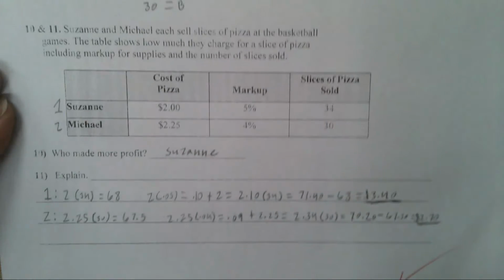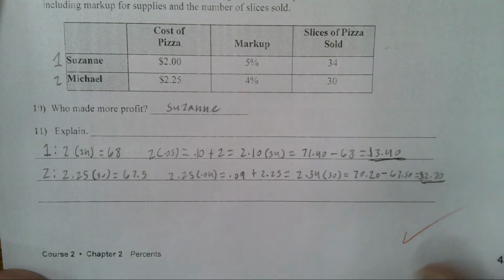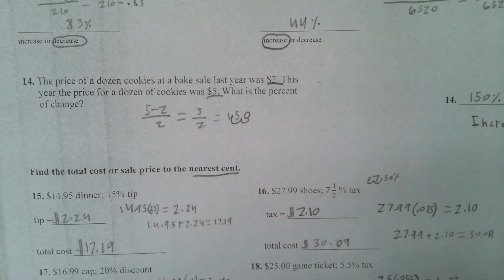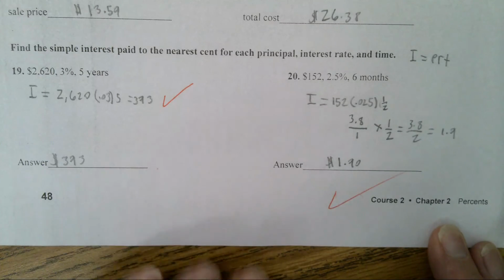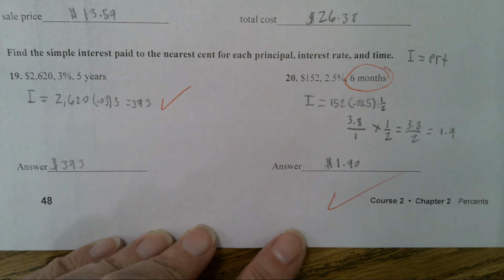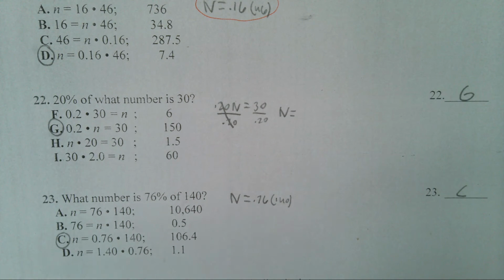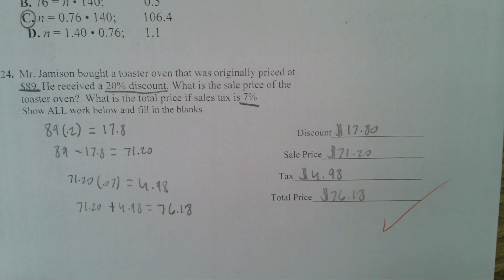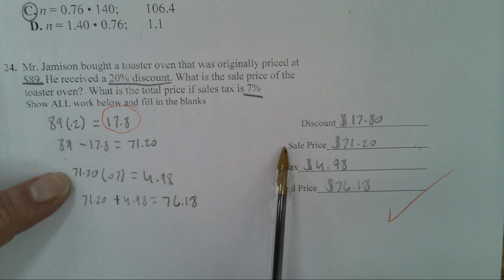M7 C2 Test corrections